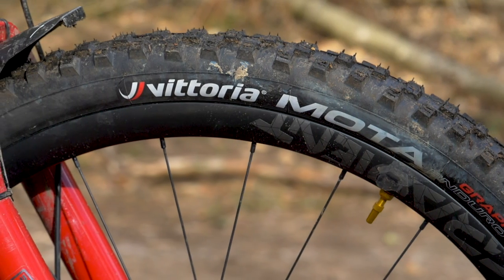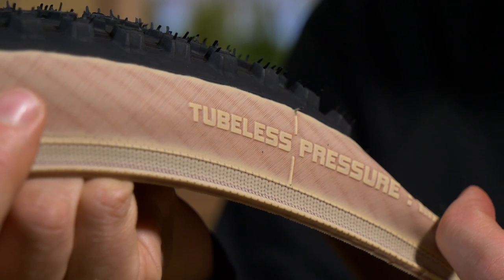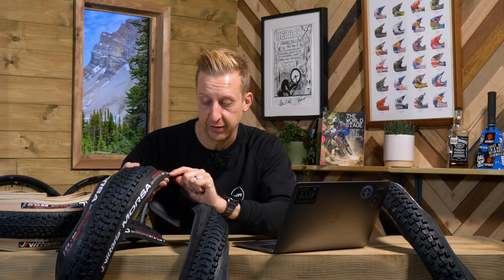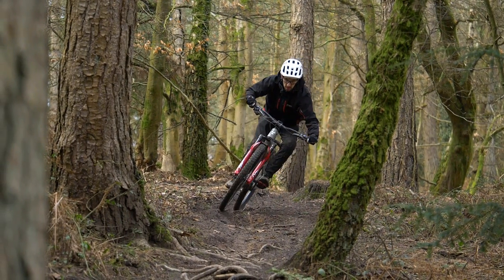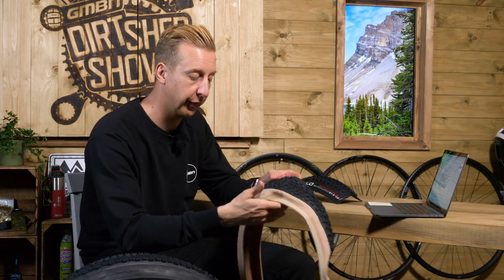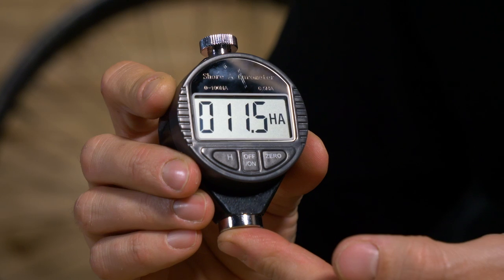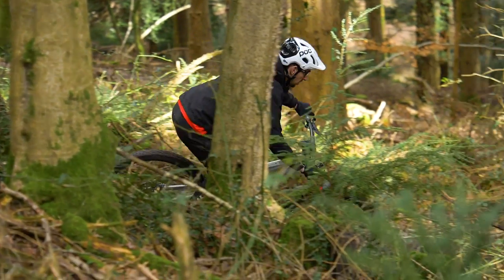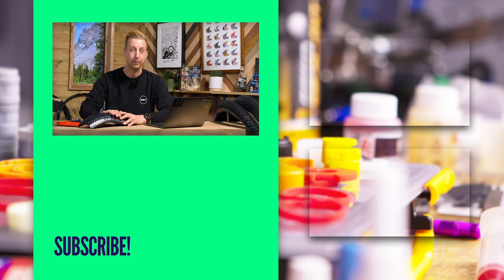Tyre Tech | Everything You Need To Know About Mountain Bike Tyres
In this video, we take a detailed look at everything that makes a mountain bike tire. We explain the basics, such as tyre size and width. But also nerd out things such as TPi (Threads Per Inch), ETRTO numbers, rubber compounds and even how Sipes can affect how it deforms on the trail on different terrain. 🤓🤘

In association with Vittoria.

If you'd like to contribute captions and video info in your language, here's the link 👍